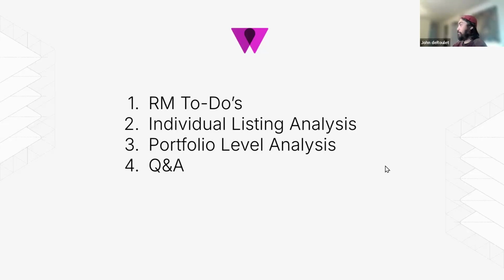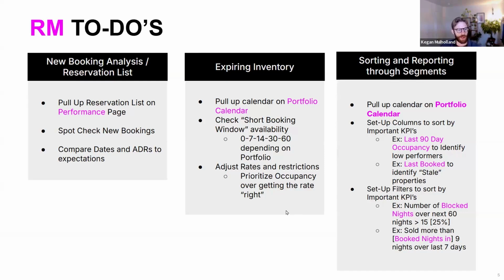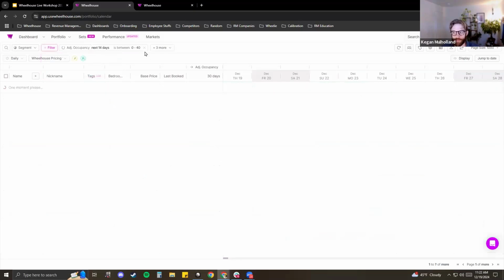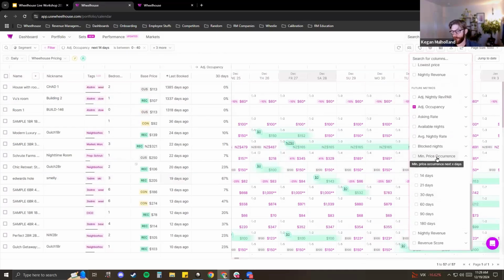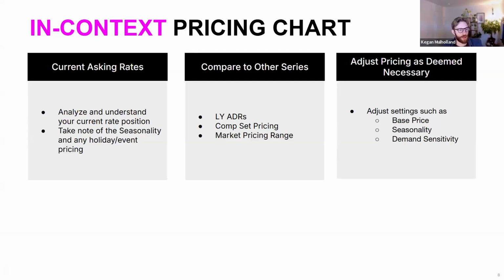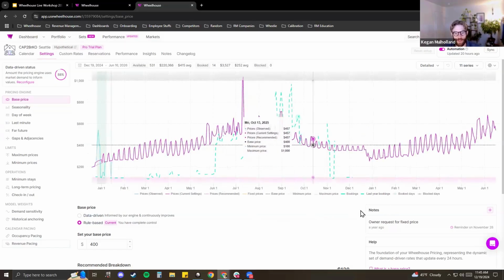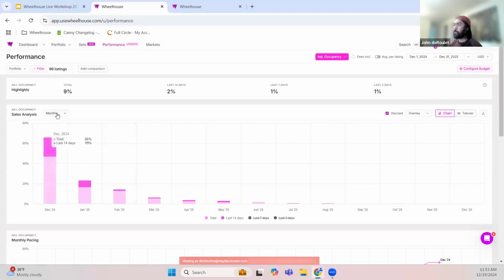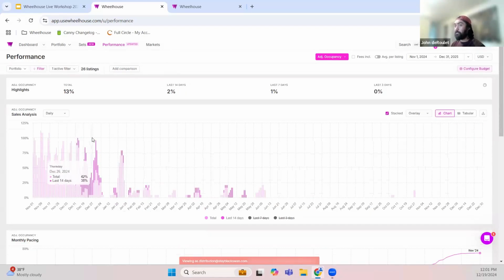Wheelhouse LIVE Workshop: Revenue Management Tips & Tricks